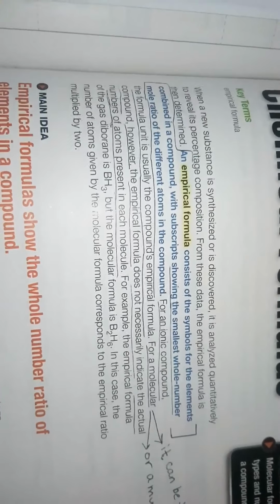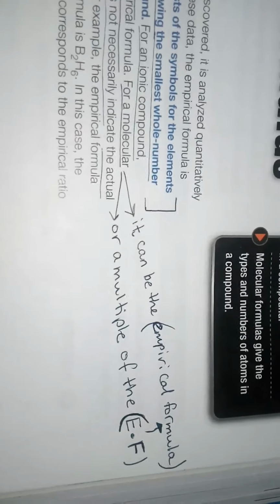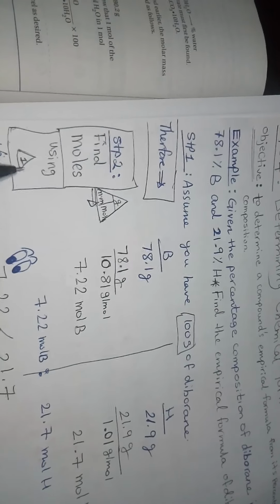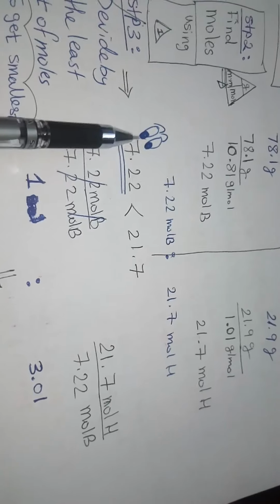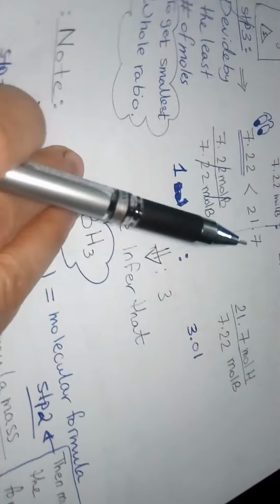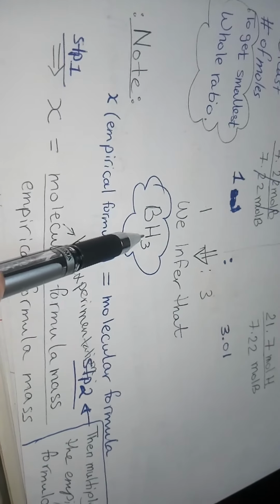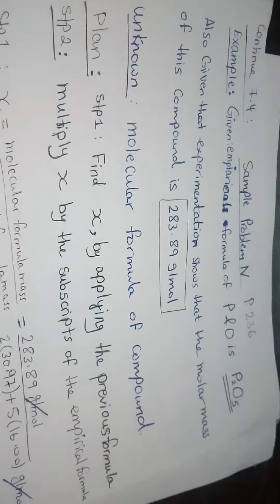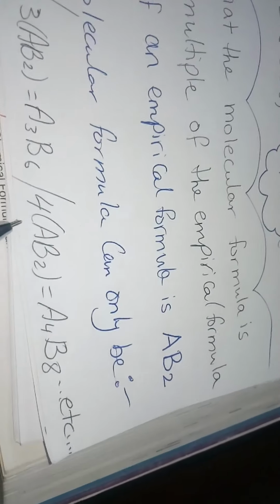Chemistry SAT, chp 7.4 Holt McDougal